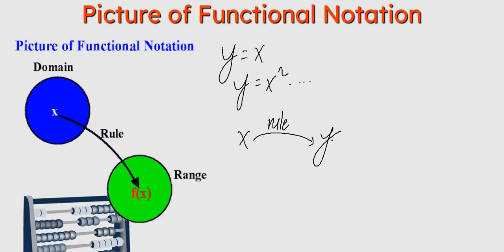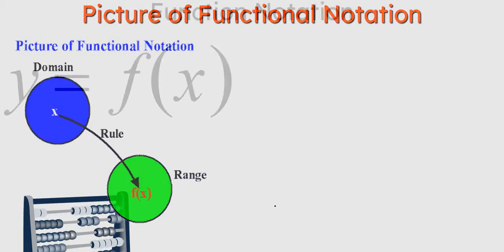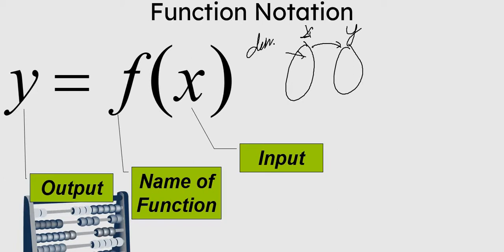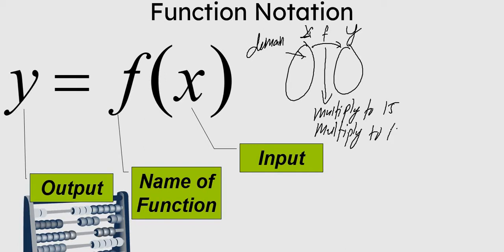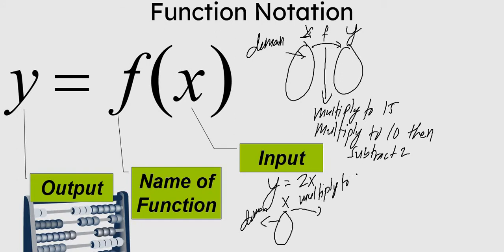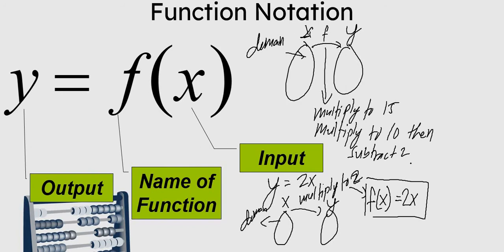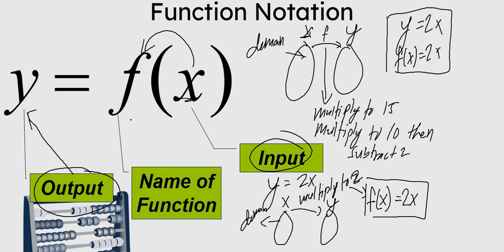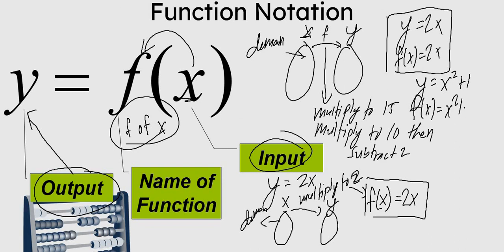Functions Notation (General Math)